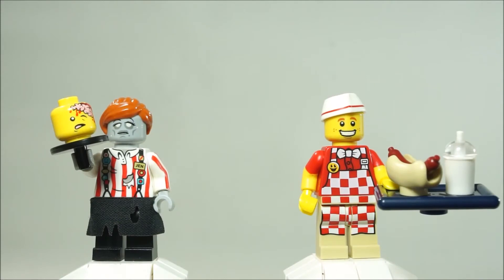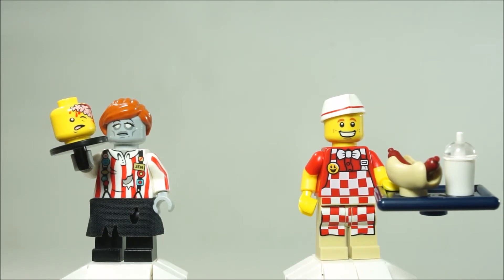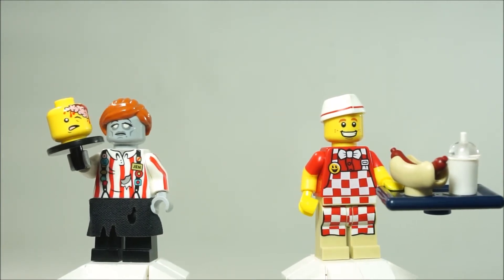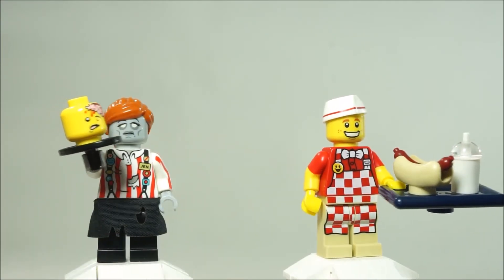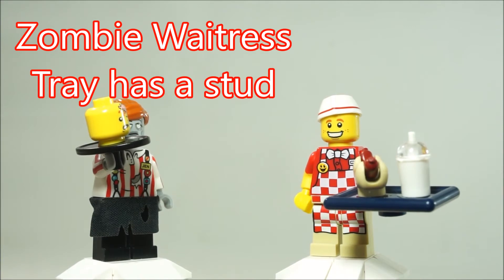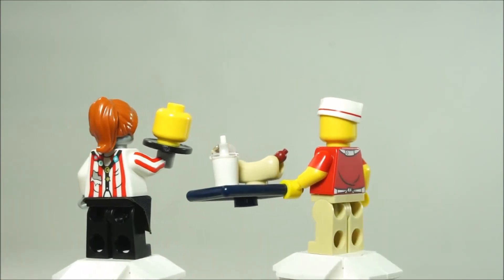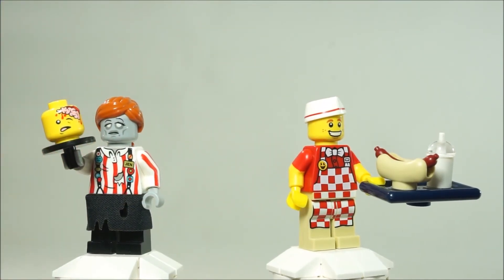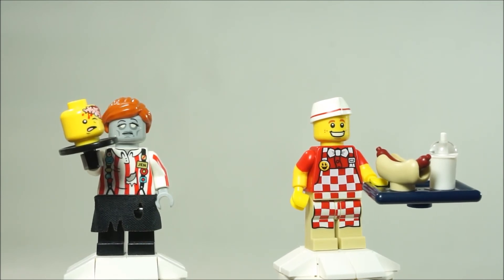Zombie Waitress by Citizen Brick Review